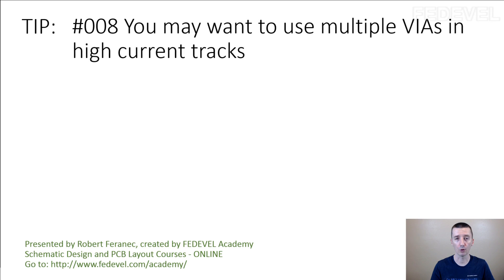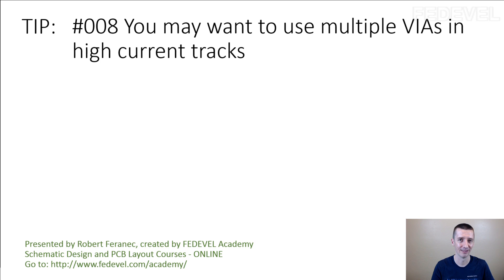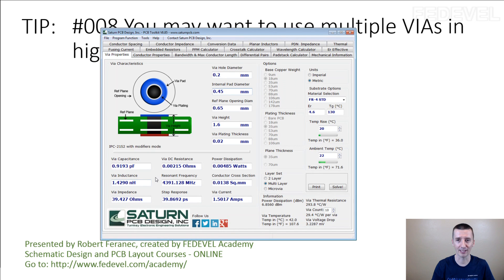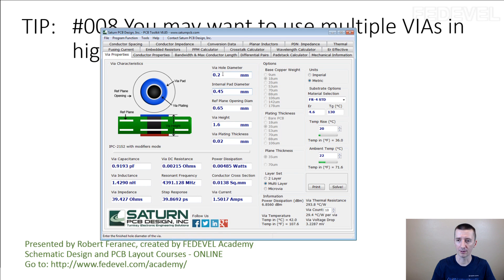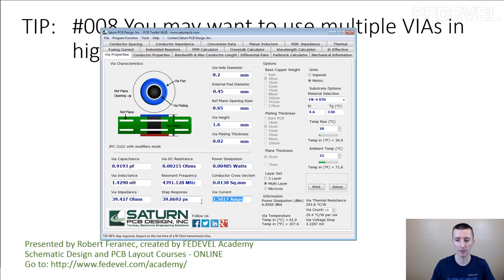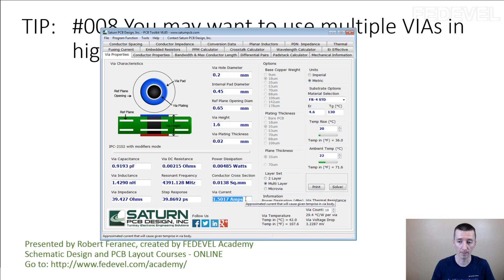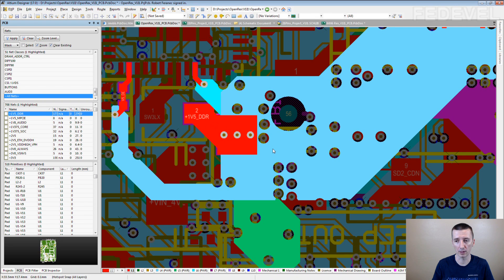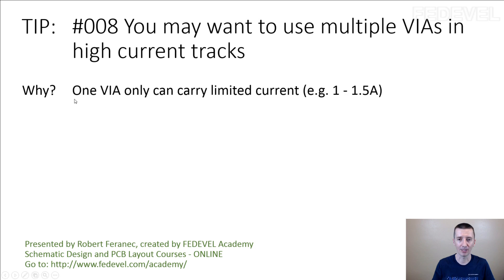TIP #008: You may want to use multiple VIAs in high current tracks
Why? One VIA only can carry limited current (e.g. 1 - 1.5A).

- Robert